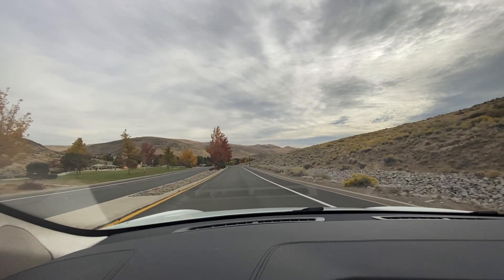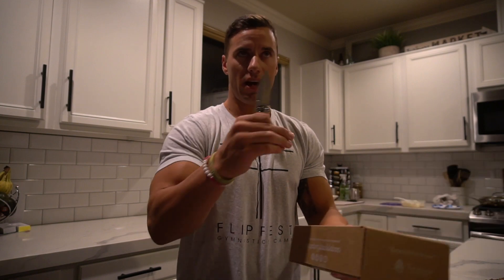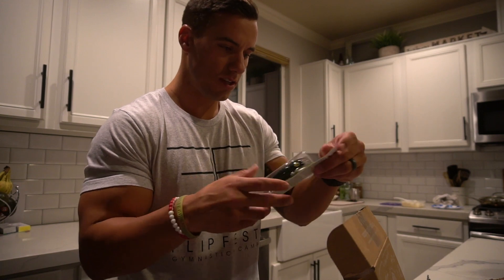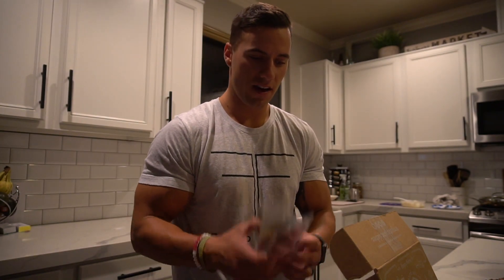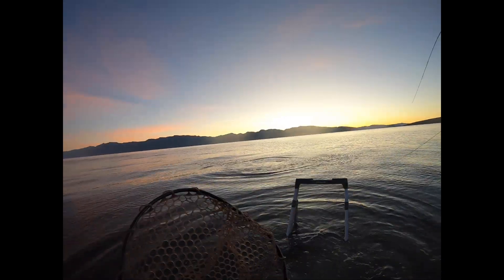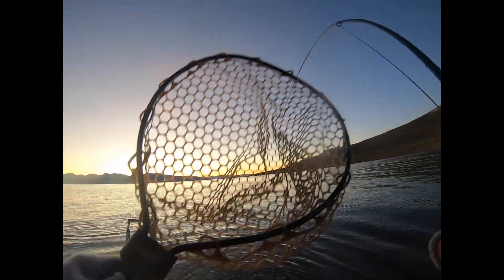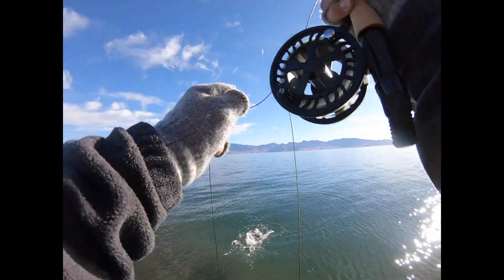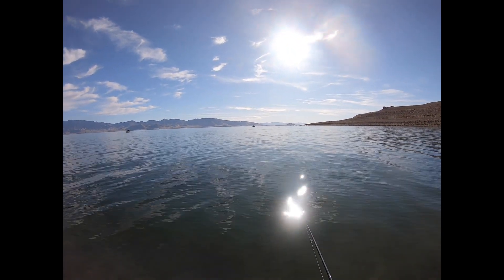Learning something NEW! | OTH Episode 2!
I found another hobby I am absolutely loving! Learning some fly fishing and the different ways to fly fish! My buddy Devin took me out to the lake and gave me some pointers.

Gymnastics Nevada
US

Pure Spectrum CBD: Jdalton